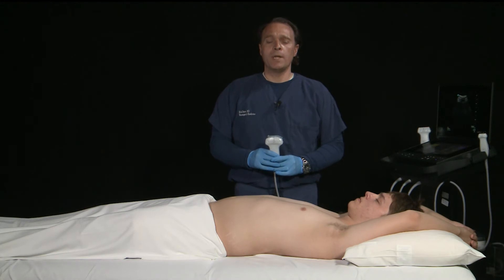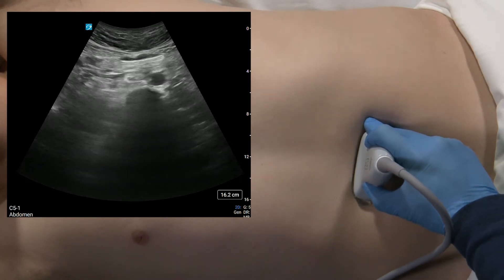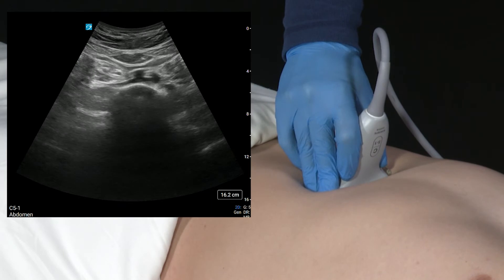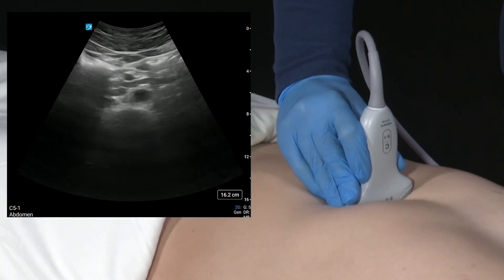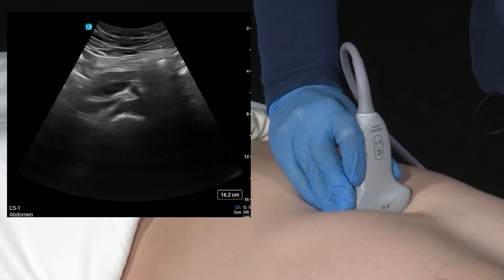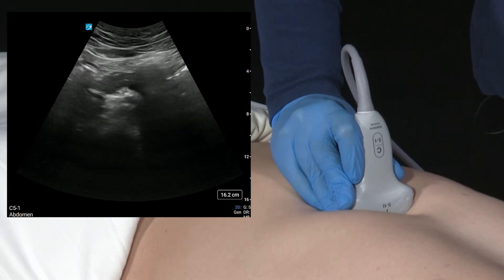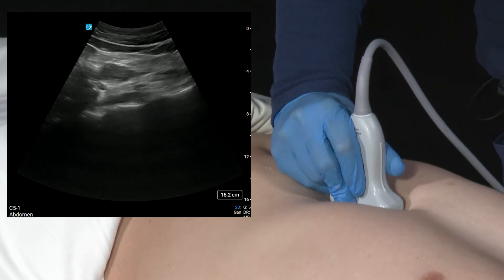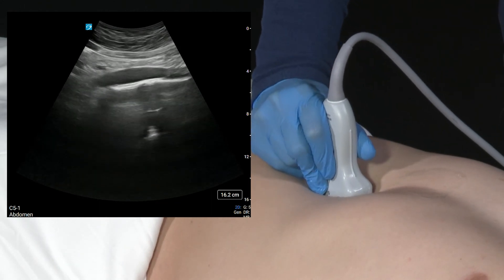Aorta Protocol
Aorta scan protocol video
Dr. Robinson Ferre, MD